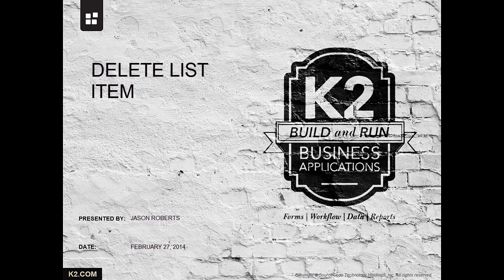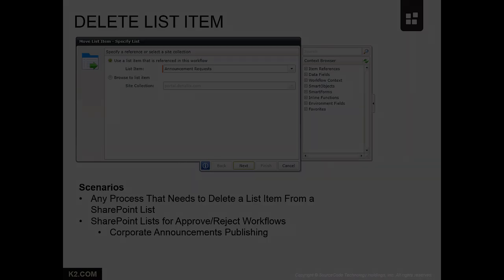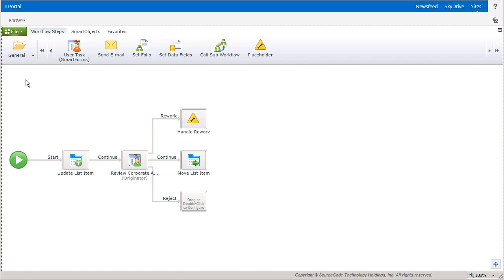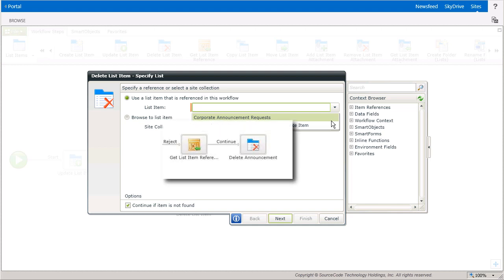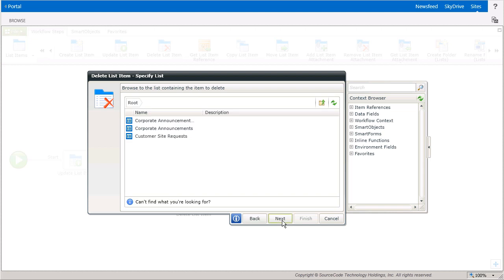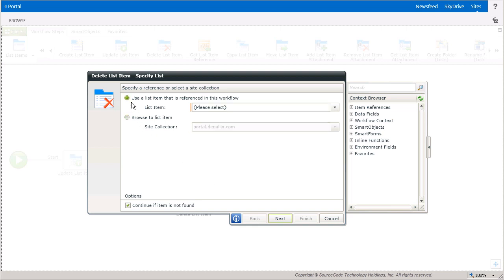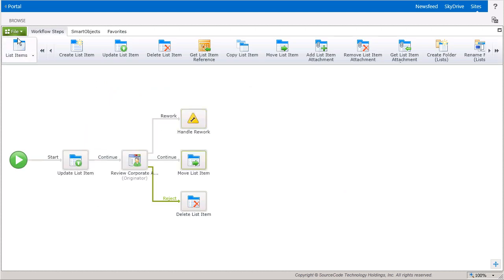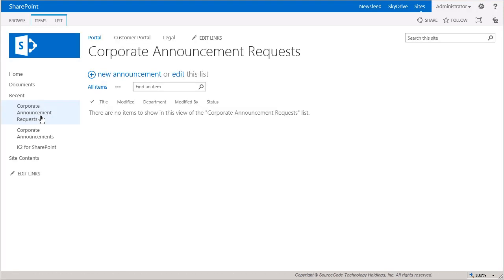K2 Designer Wizard - Delete List Item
Using the Delete List Item wizard to delete a List Item in a SharePoint List